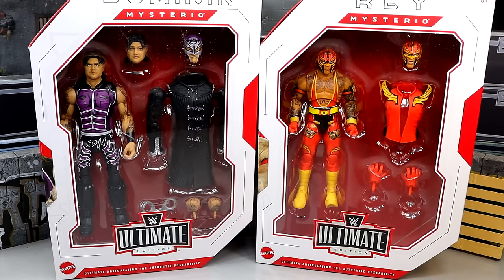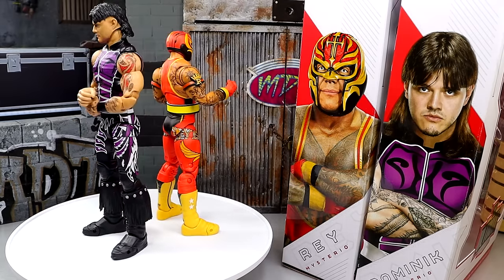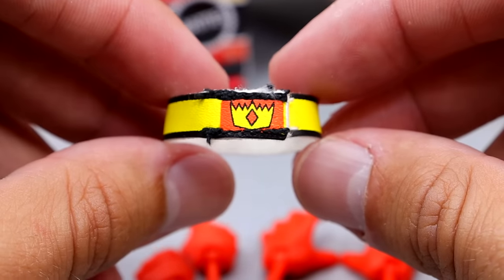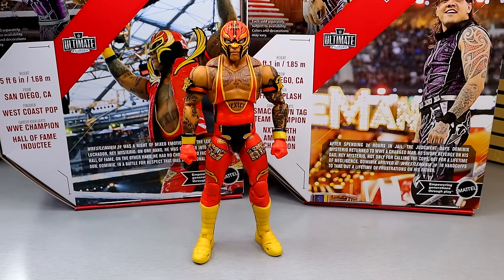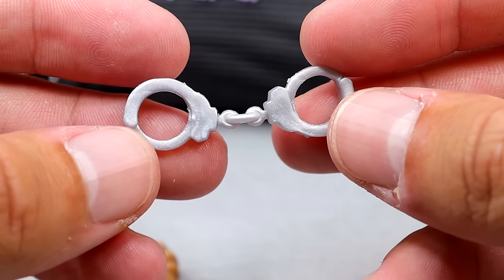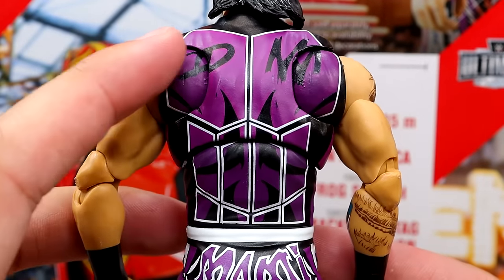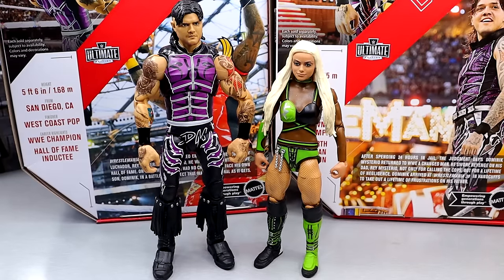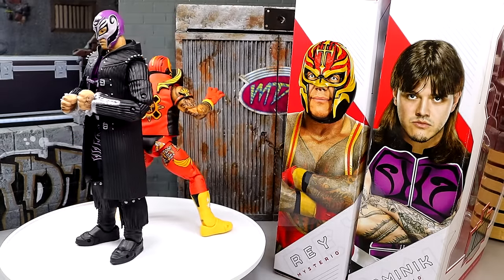WWE ULTIMATE EDITION DOMINIK & REY MYSTERIO FIGURE REVIEW!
Who’s that jumping out the sky? R-E-Y Mysterio! The Greatest Mask of All Time leaps into the fray with Rey Mysterio in Mattel WWE Ultimate Edition Series 23! Mysterio’s ready to dazzle the crowd with high-level Ultimate Edition articulation for mesmerizing aerial poses. The iconic luchador has two distinct headscans featuring a bold red take on his legendary mask. Rey comes wearing a matching red singlet with yellow trim and question mark designs, as well as yellow “619/Mysterio” print on the legs. His high-energy look is complete with yellow laced boots, two pairs of red gloved hands, and a vibrant red entrance vest with yellow winged shoulders!

Rey Mysterio - WWE Ultimate Edition 23 Ringside Toy Wrestling Action Figure by Mattel!

Take your WWE collection to the next level with this WWE Ultimate Edition action figure featuring authentic ring gear and entrance attire. This Ultimate figure also includes over 30 points of articulation plus ab-crunch torso, double-jointed knees, and double-jointed elbows for authentic poses, incredible signature moves and the ultimate pose-and-play action! Figure also includes swappable parts, including heads, arms, hands, and attire to recreate and relive even more favorite WWE Superstar moments. Fans will love the Ultimate figure's versatility and play action that they can stage again and again in all-different ways.

Dirty Dom hits the top of the Most Wanted list with Dominik Mysterio in Mattel WWE Ultimate Edition Series 23! Dom breaks out on his own with high-level Ultimate Edition articulation for endless posing possibilities as well as three distinct headscans, two featuring his signature black mullet hairstyle and one with a purple take on his legendary father Rey Mysterio’s mask. He comes wearing black tights with “DM” front logo and purple Judgment Day wing design on the legs, as well as a sleeveless black top with purple torso panel design. He’s also wearing fringed black boots and has accurate tattoos. Mysterio’s accessories include an additional pair of hands and a pair of handcuffs. Recreate sinister Judgment Day entrances with a molded black long jacket featuring ribbed texturing and purple straps, as well as an additional pair of jacketed arms for maximum posability!

Dominik Mysterio - WWE Ultimate Edition 23 Ringside Toy Wrestling Action Figure by Mattel!